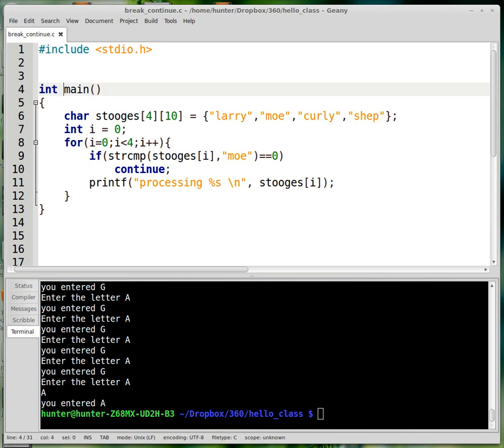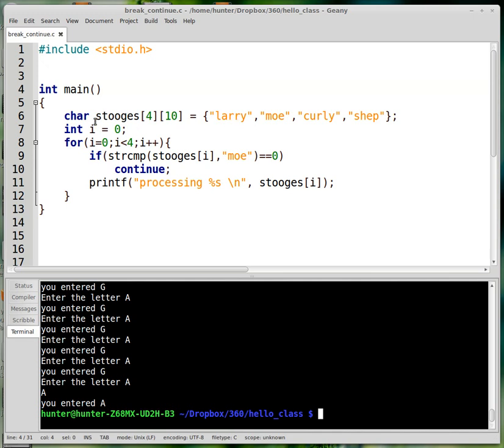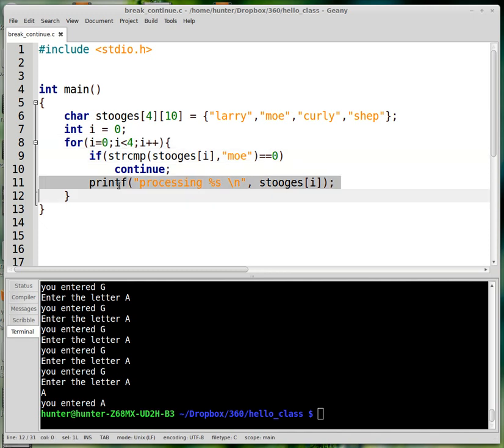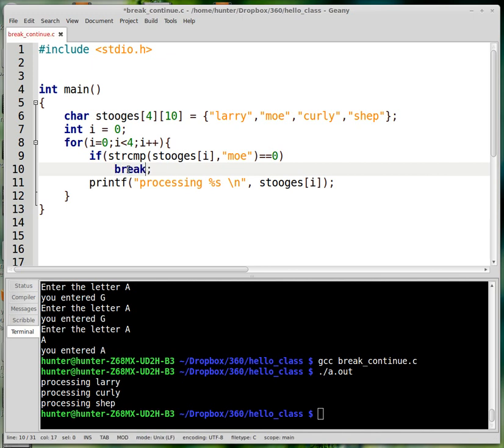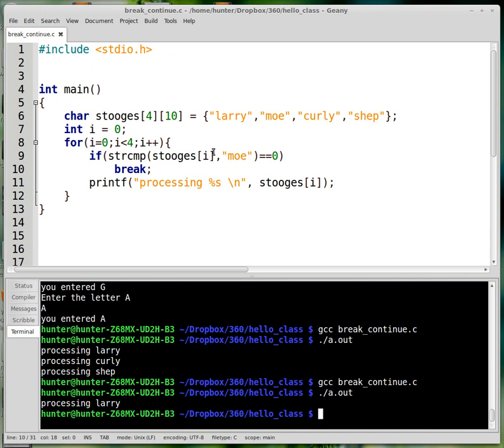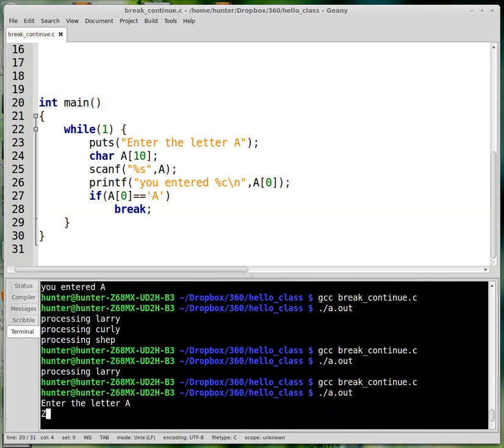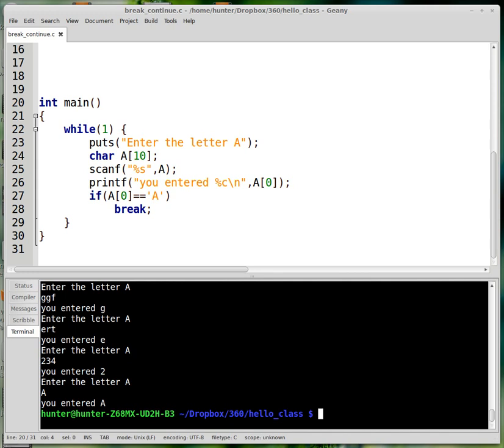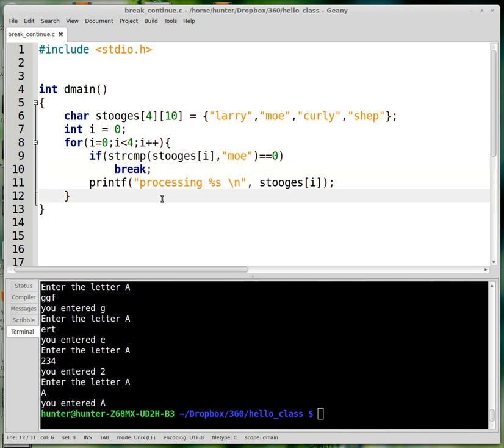Break and Continue! C Tutorial 20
The break and continue keywords in C